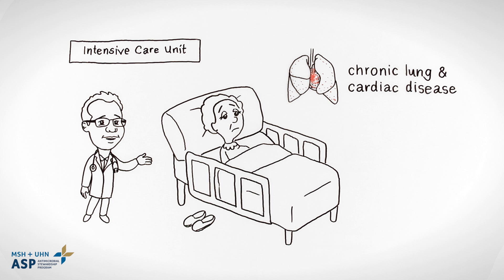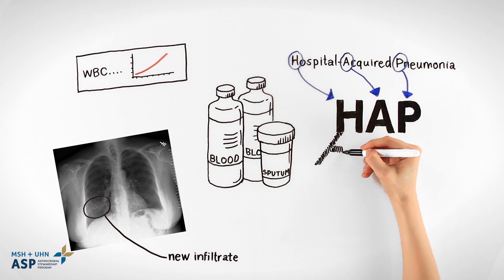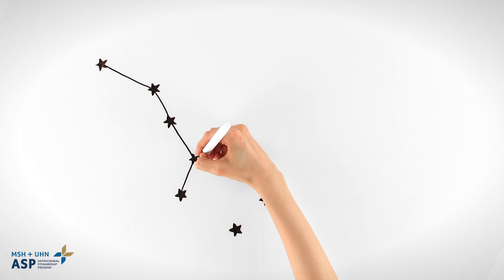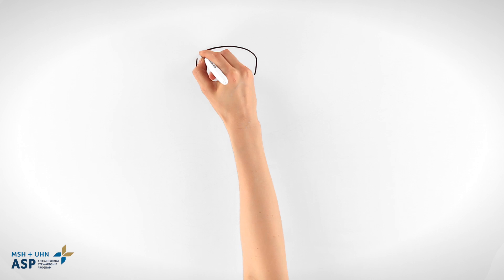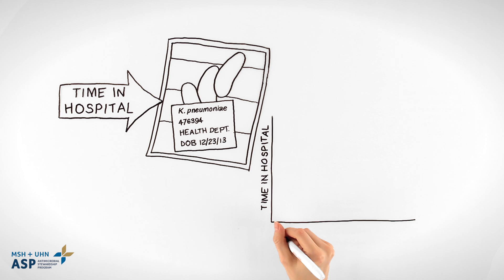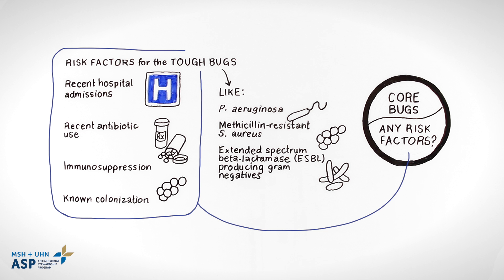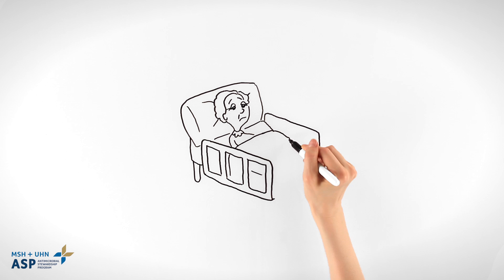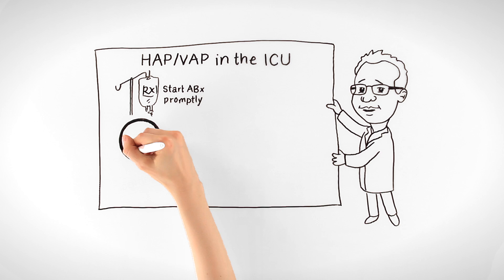Managing Hospital Acquired Pneumonia / Ventilator Associated Pneumonia in the ICU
This video is part of the Mount Sinai Hospital-University Health Network Antimicrobial Stewardship Program with support from CAHO.

Script by Linda Dresser, PharmD, FCSHP
Based on CAHO Modules by Kevin Duplisea PharmD and Linda Dresser
in Collaboration with the MSH-UHN ASP Team